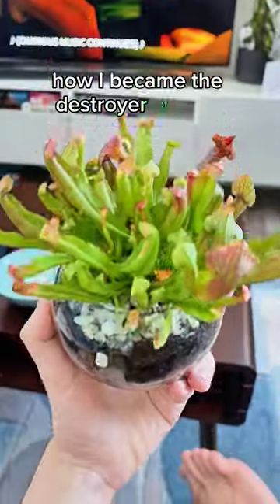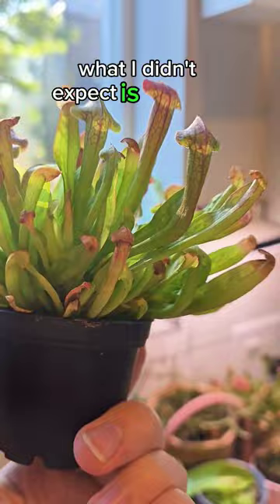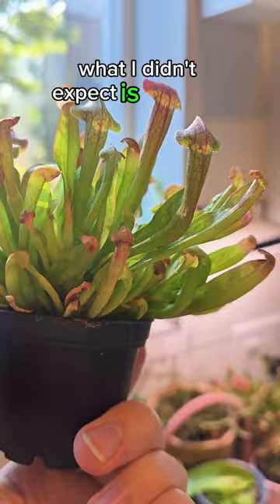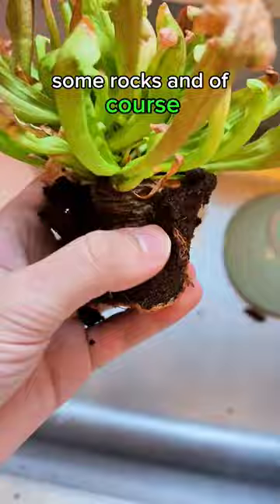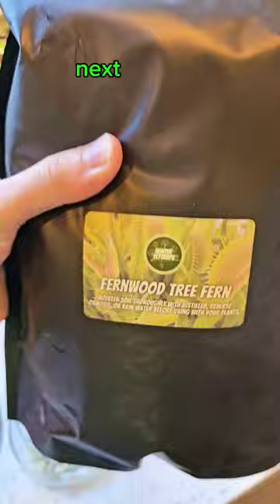Destroy Bugs With A Carnivorous Plant